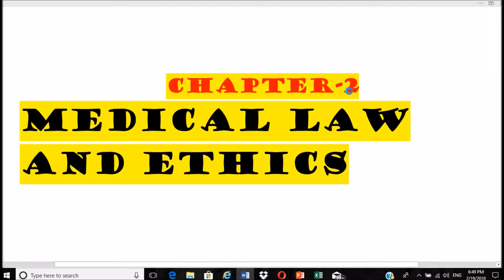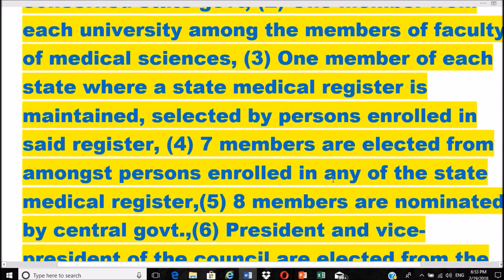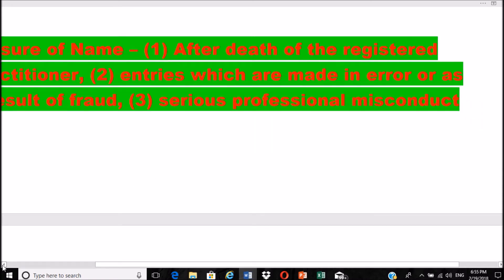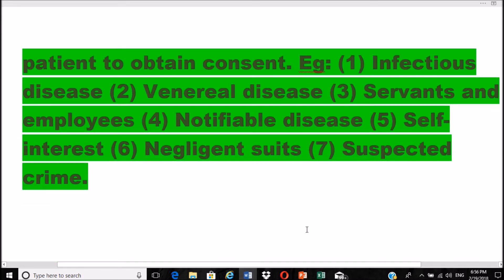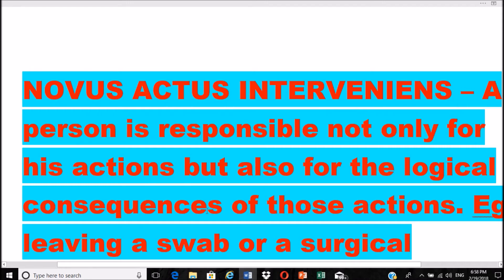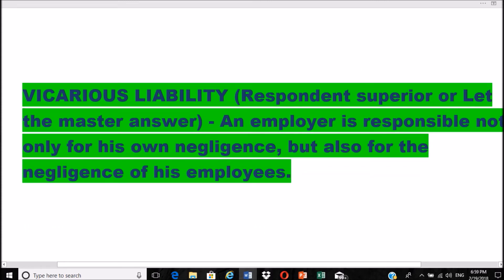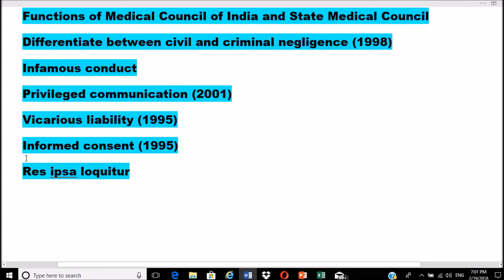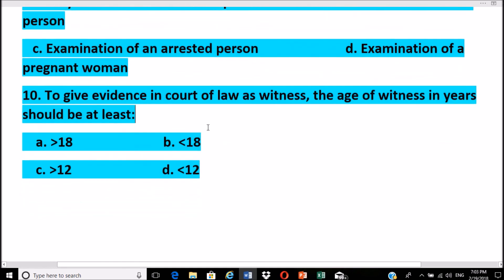Medical law and ethics by Dr Sunil Duchania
About: FORENSIC EXTRACTS is a you tube channel, where you will find videos of Forensic classes for undergraduates and postgraduates with multiple choice questions for pg entrance.